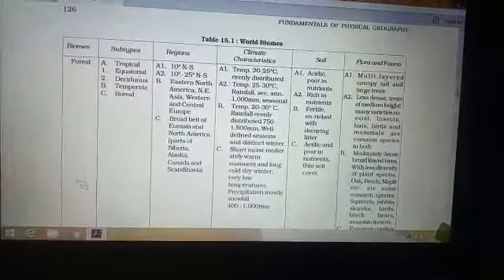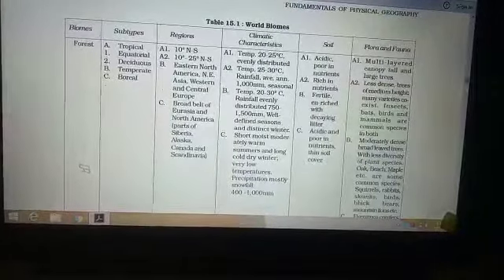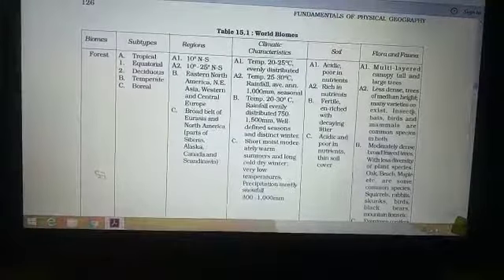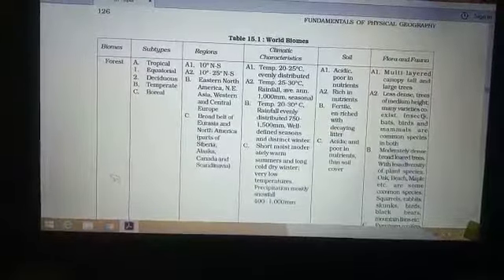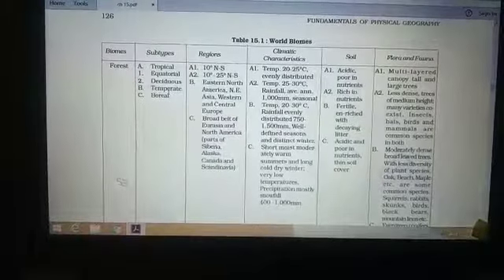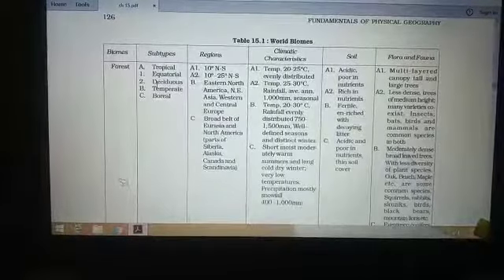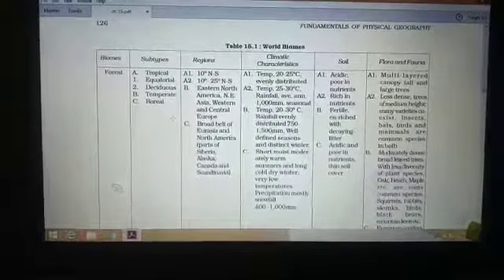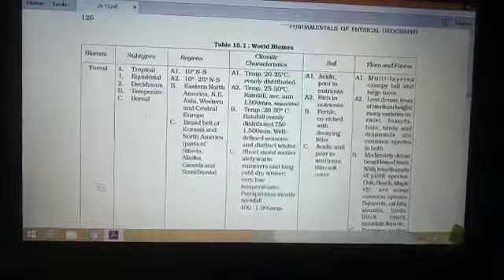Class 11 Geography Chapter 15 Part 5